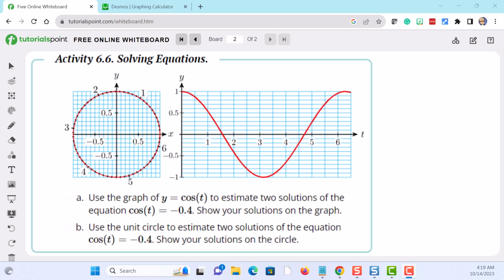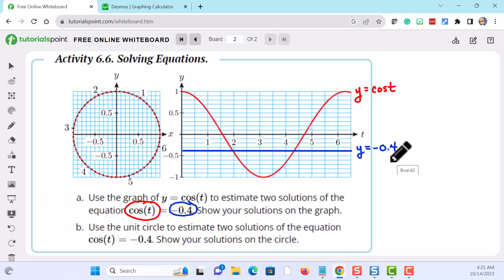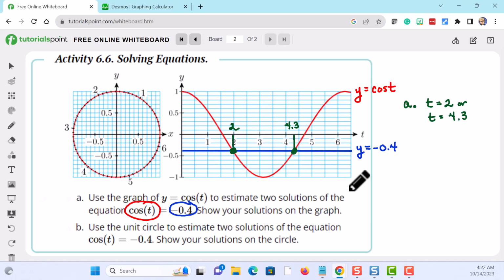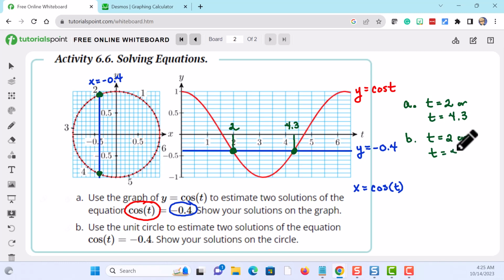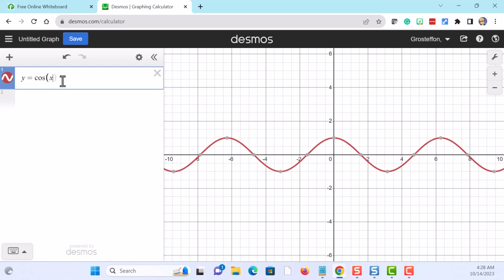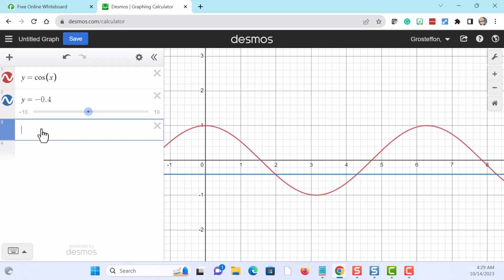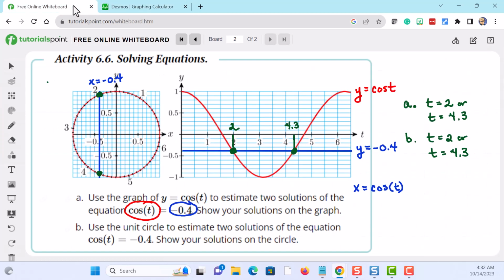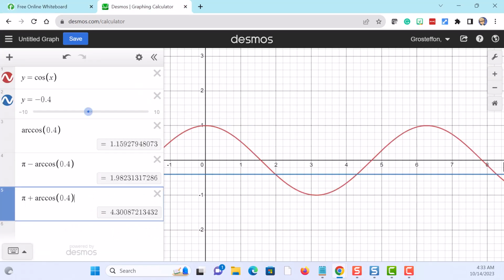Solving a Trigonometric Equation Graphically and Algebraically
In this video, we solve a trigonometric equation using multiple methods: using a graph, using the unit circle, and using algebra.